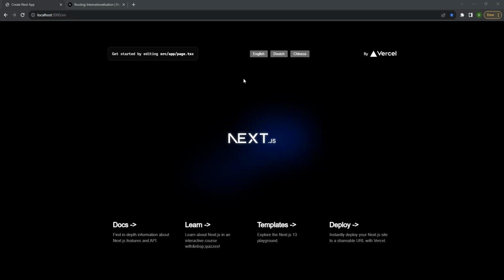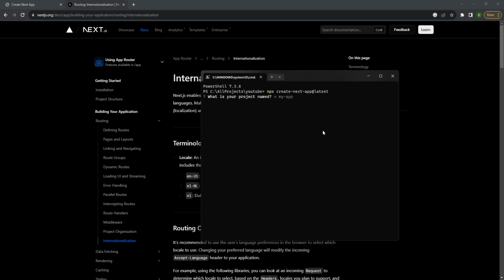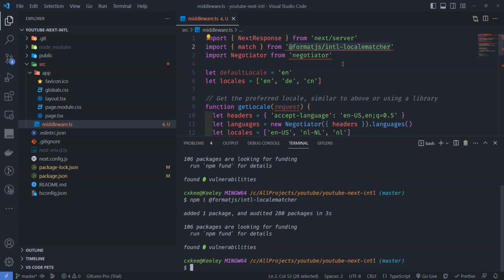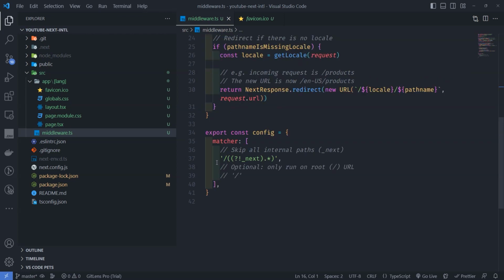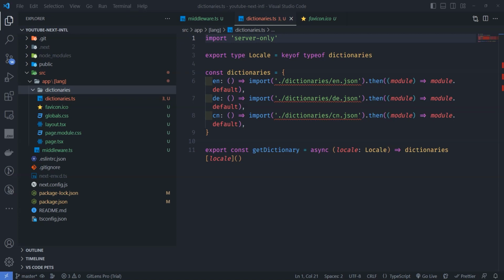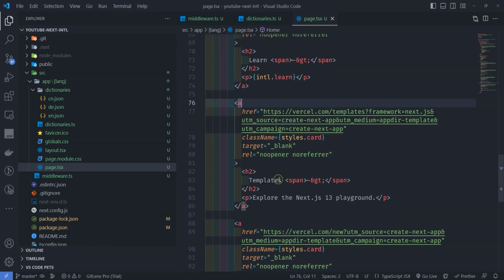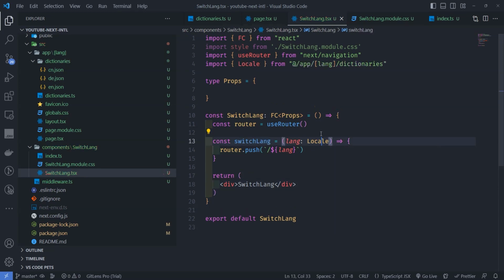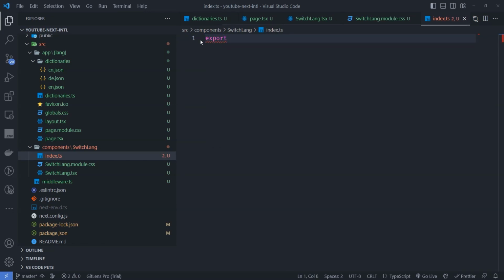Mastering Next.js 13 Internationalization: A Step-by-Step Guide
Welcome to my tutorial on how to effectively utilize Next.js 13 internationalization! In this step-by-step guide, we'll cover everything you need to know to master internationalization in Next.js.

In addition, we'll also dive into a practical demonstration of creating a Node.js API with full CRUD capabilities in my upcoming video. This means you'll get hands-on experience with real Create, Read, Update, and Delete operations, giving you a comprehensive understanding of building robust web applications.

🚀 Key Takeaways:
Mastering Next.js 13 Internationalization for Seamless Global Web Applications.

👍 If you found this tutorial helpful, please consider subscribing for more in-depth tutorials on web development, and don't forget to hit the notification bell to stay updated with my latest content!